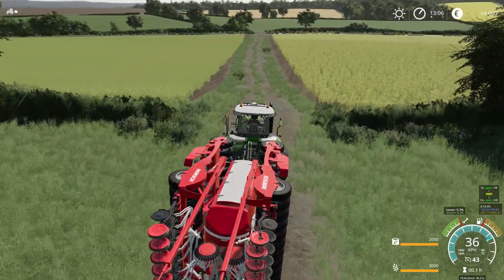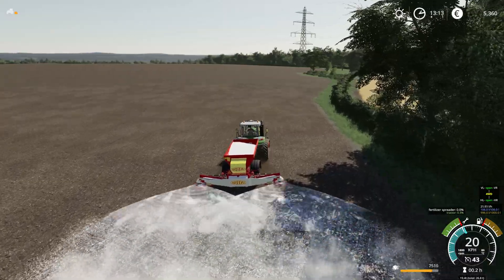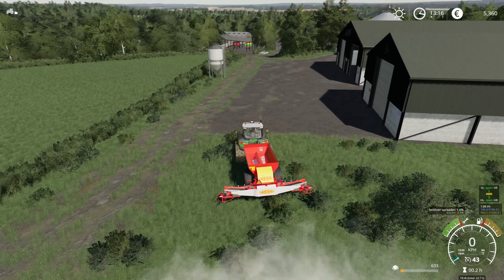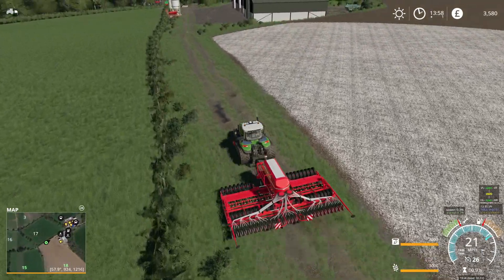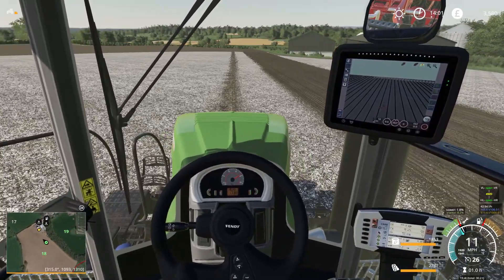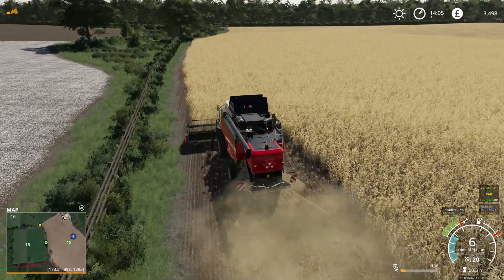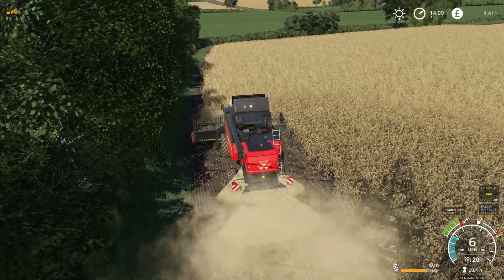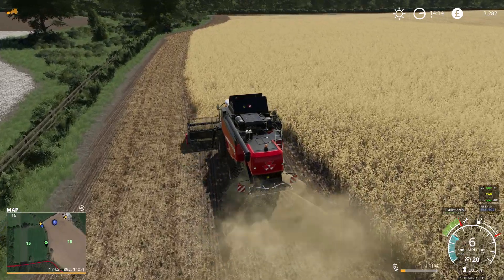Farming Simulator 19 - Marwell Manor Farm - EP2 - Limer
OK. Here we go. 3 jobs in one episode!!
Limeing, seeding and harvesting!
I tried to keep it shofrt but it went all the way in it's 20'. :D